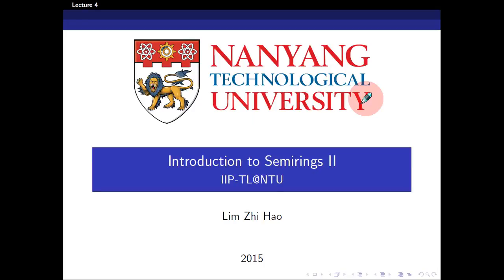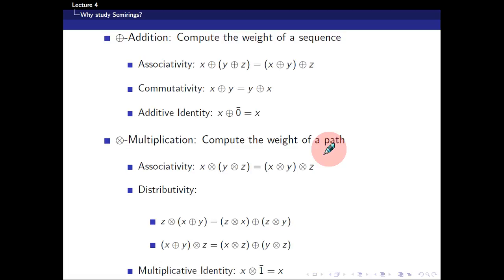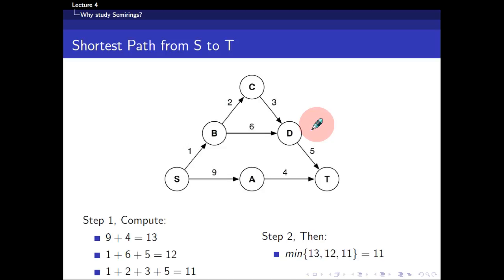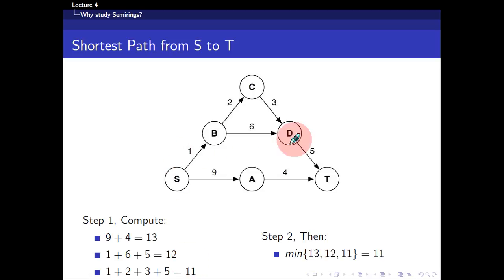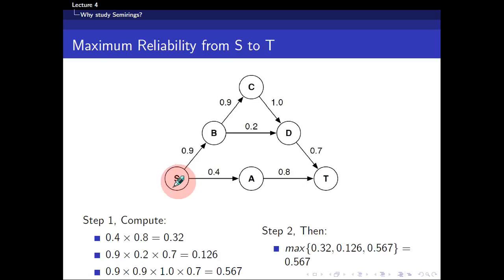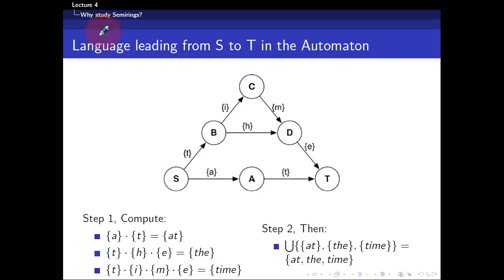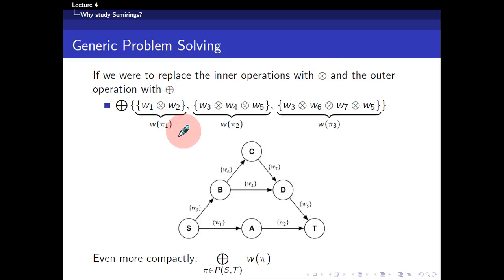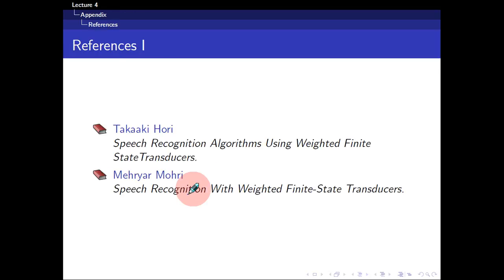Lecture 4 Introduction to Semirings II